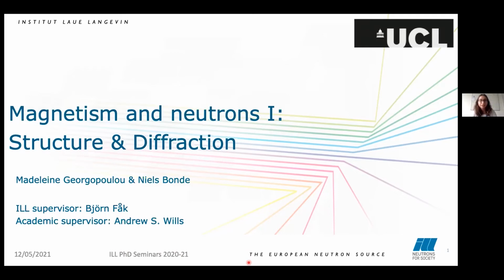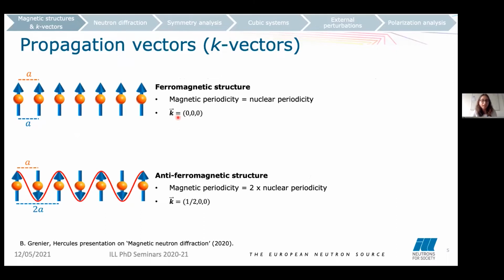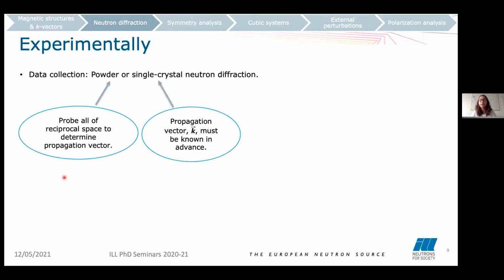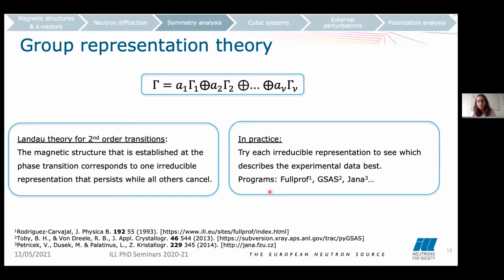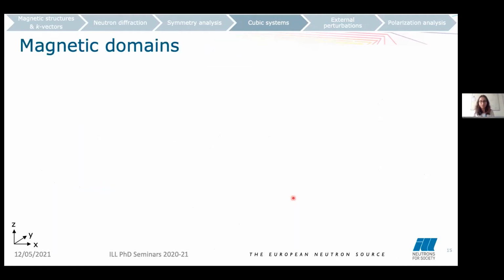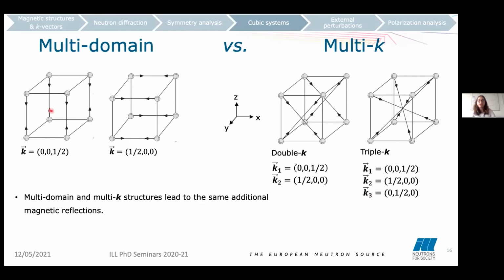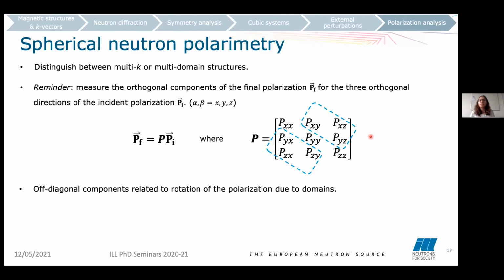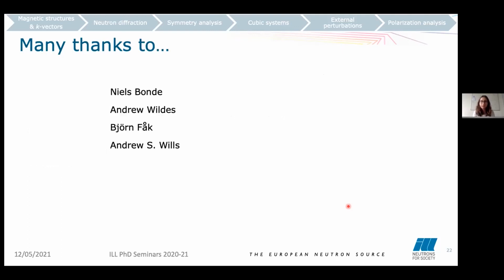17 - Magnetism and neutrons I Structure Diffraction by Madeleine Georgopoulou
00:00 | Outline
00:44 | Introduction to magnetic structures
03:20 | Propagation vectors
05:00 | Fourier expansion of a magnetic moment
05:47 | Neutron diffraction
08:27 | Symmetry analysis
12:57 | Cubic systems
14:17 | Magnetic domains
18:46 | External perturbations
20:19 | Polarization analysis